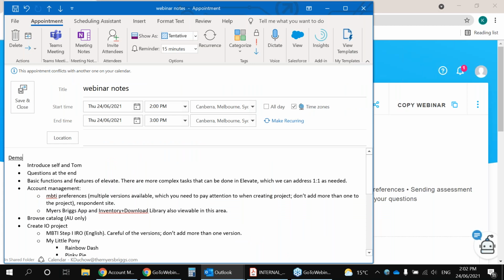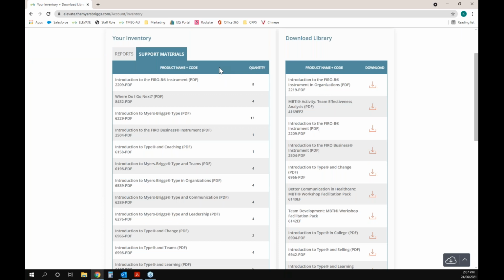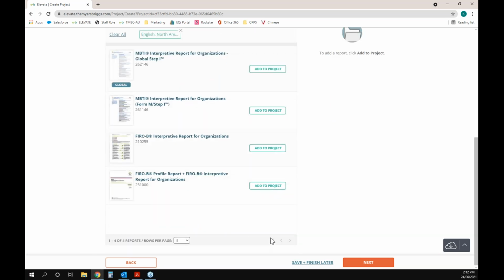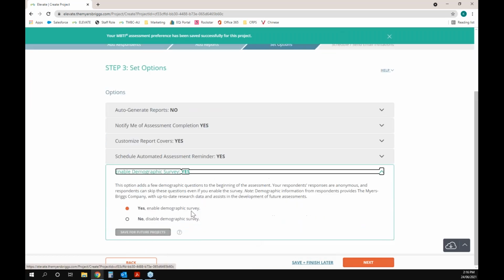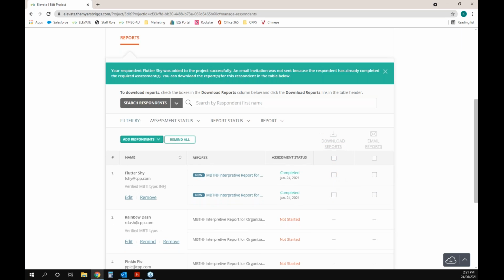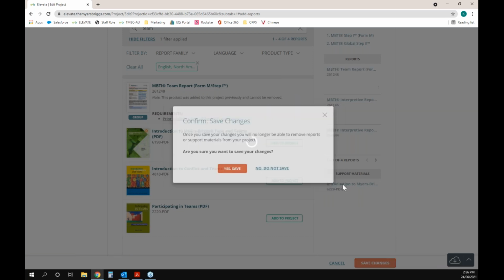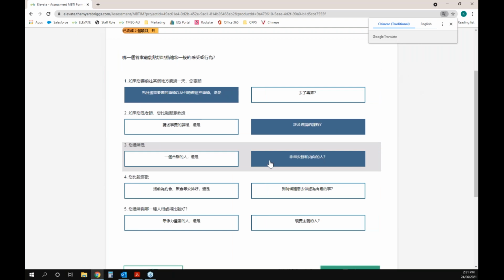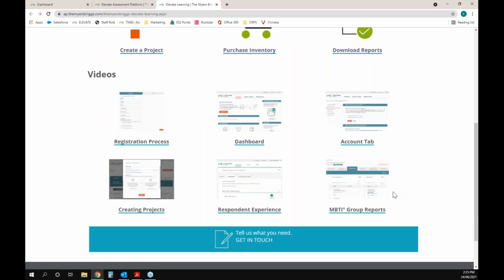How to use the Elevate platform from The Myers-Briggs Company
This video discusses how to use the Elevate platform from The Myers-Briggs Company to add inventory, administer assessments, generate reports, and more.